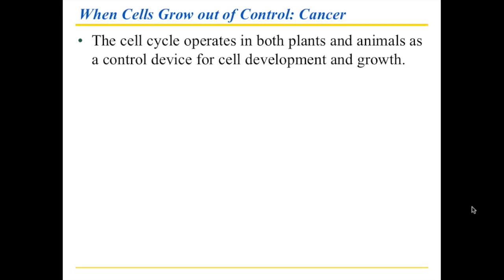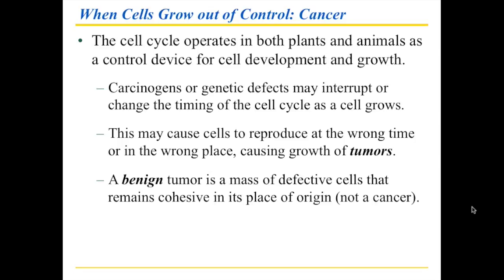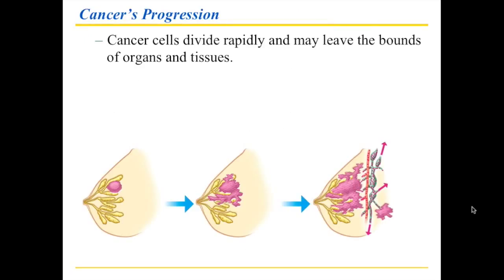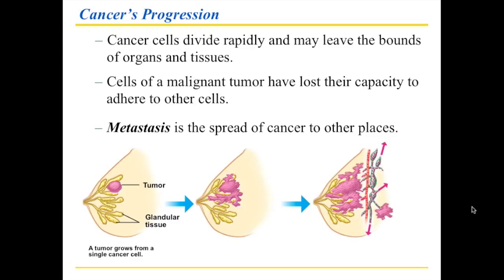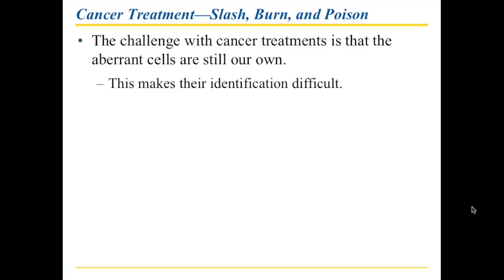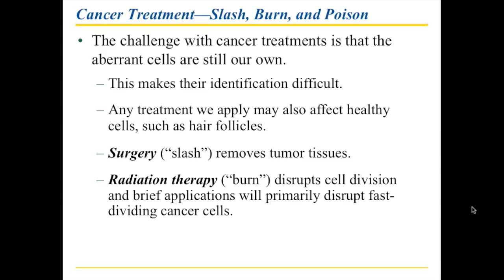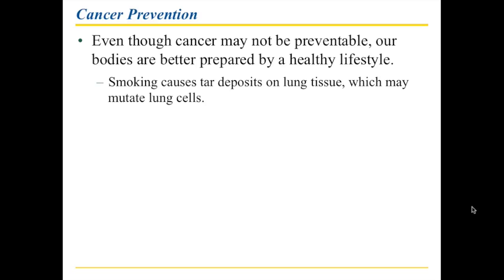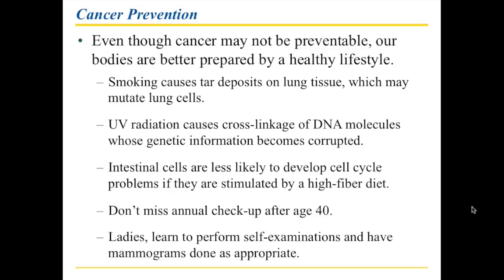Chapter 8 Part 4 Cancer